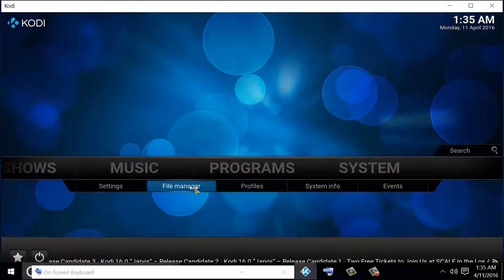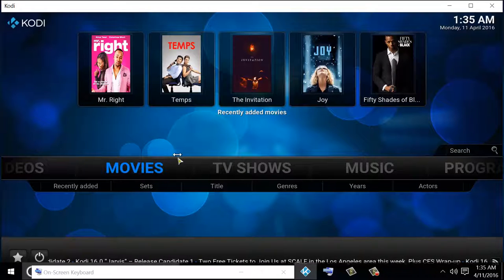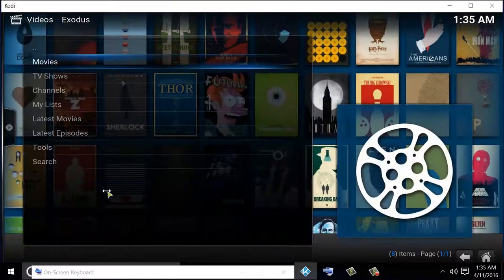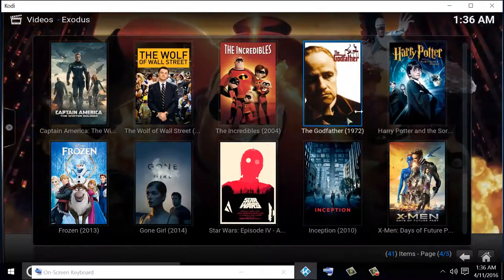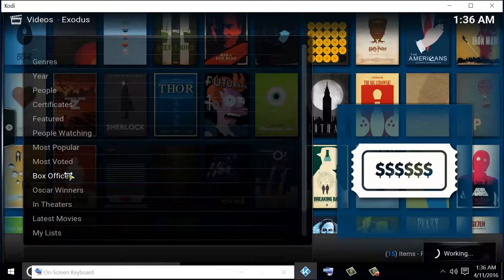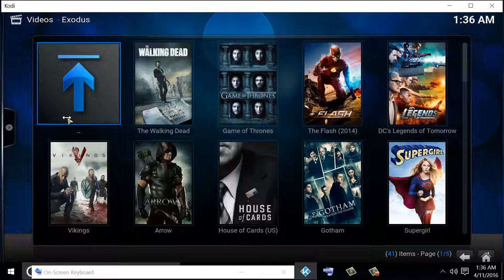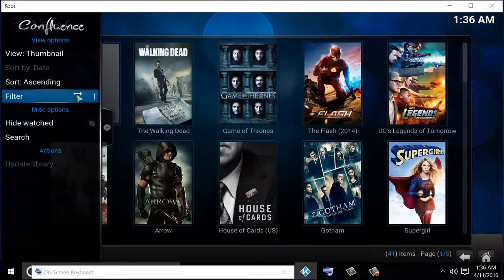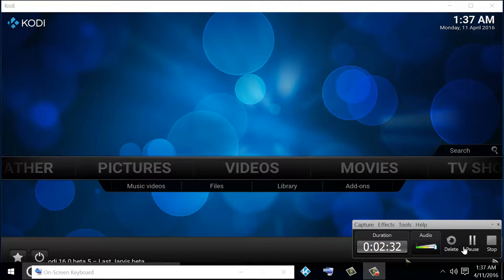Exodus on Kodi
Putting content on Kodi is very important.  Exodus is a a great add on for bringing more sources to this excellent media player